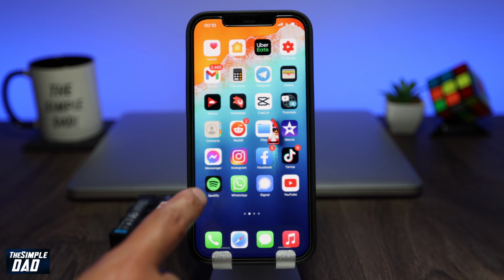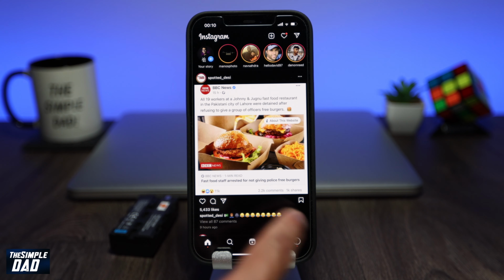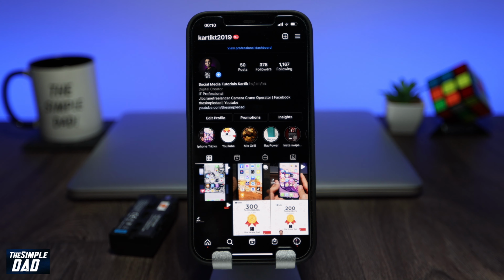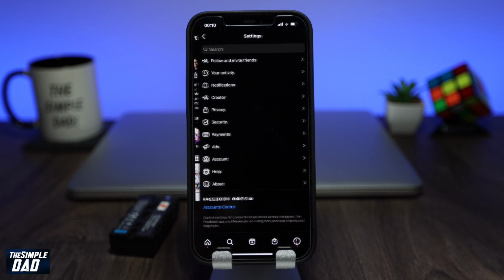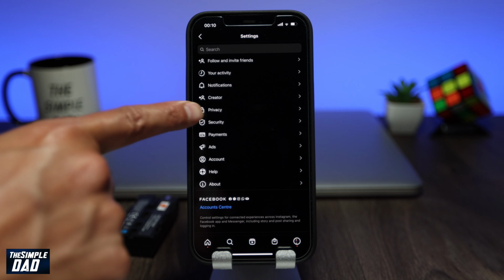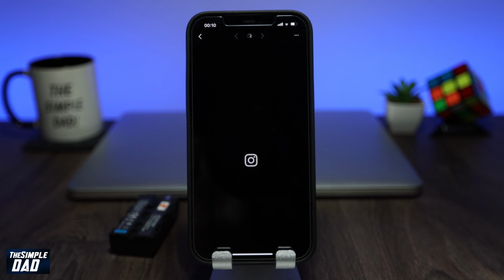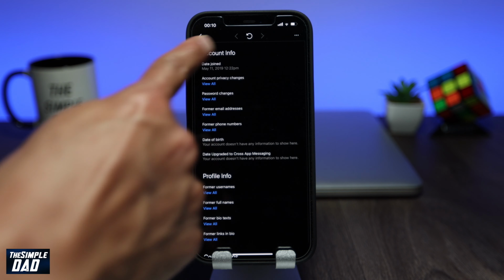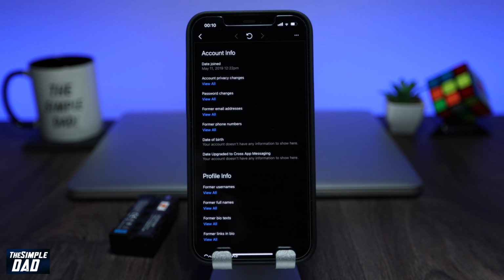How to Find Out When You Created Your Instagram Account